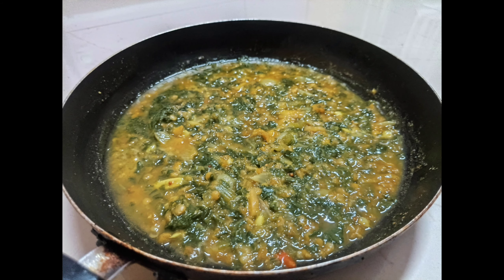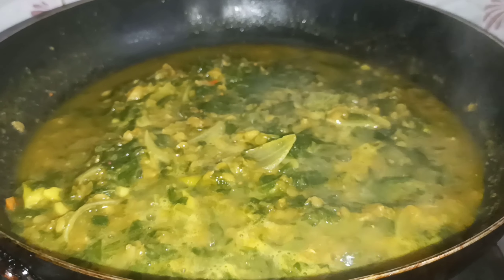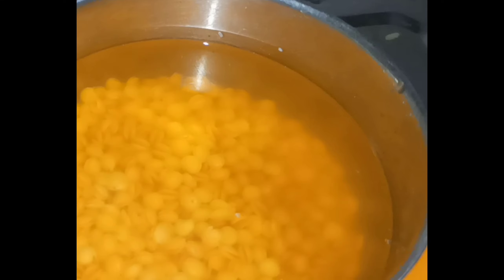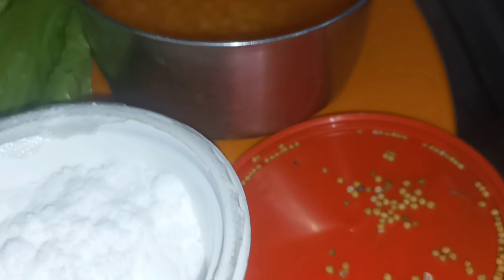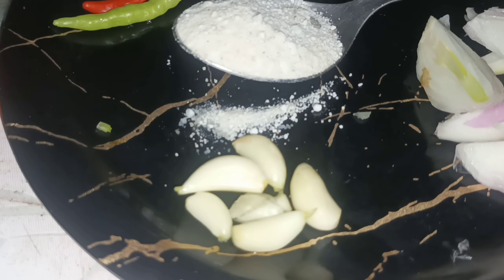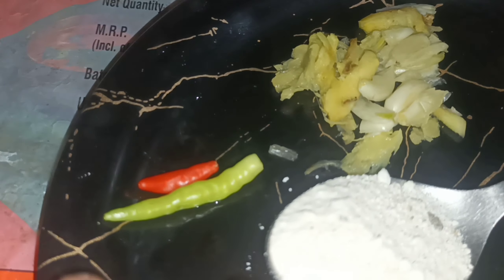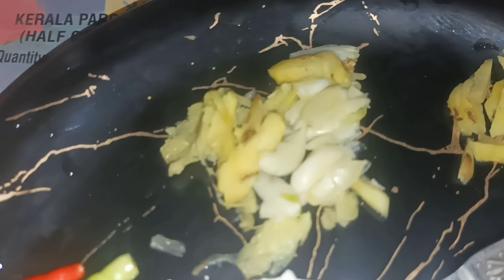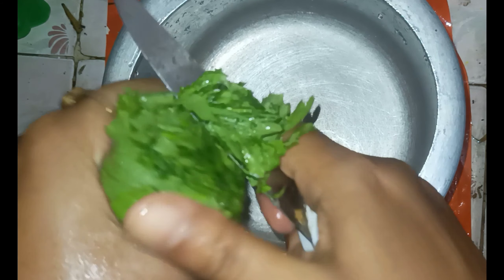লাইৰ সৈতে খাৰ/laai xaakor xoite khar /assamese recipe/pithagurir xoite laai xaak/পিঠাগুৰিৰ সৈতে লাই